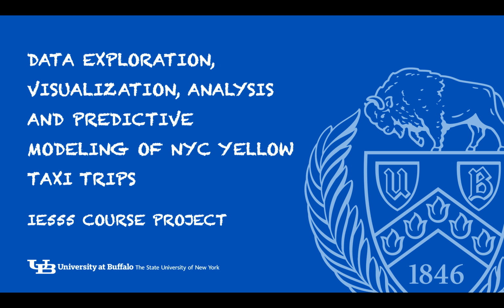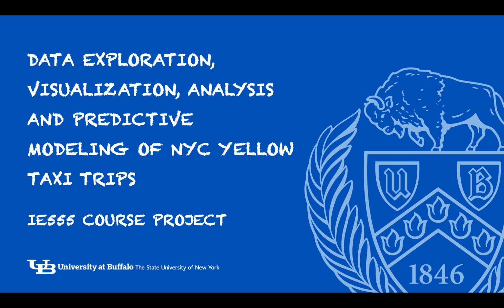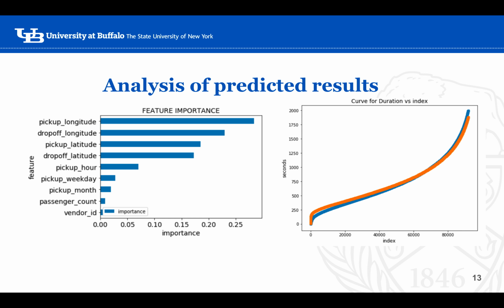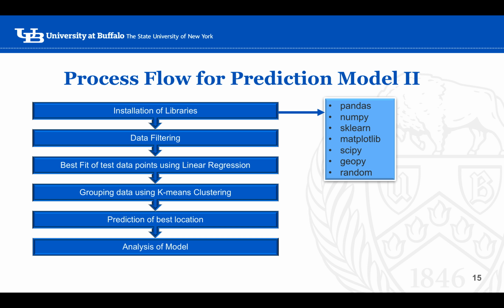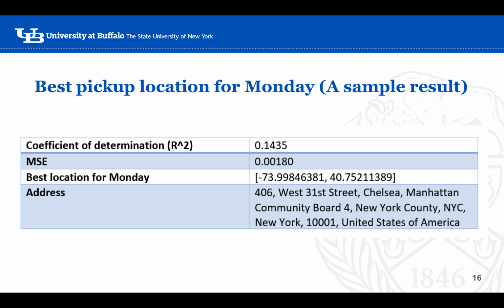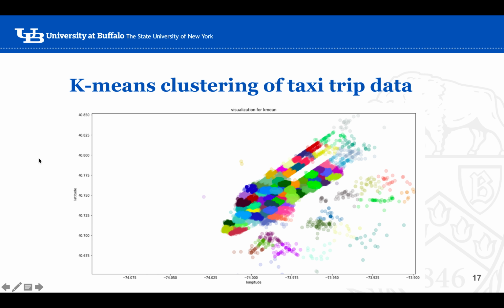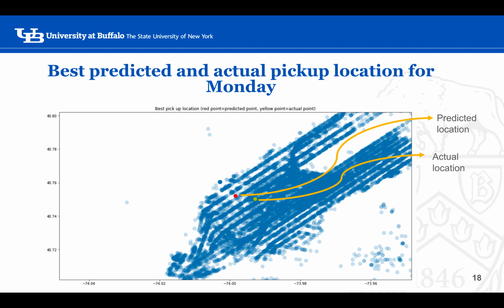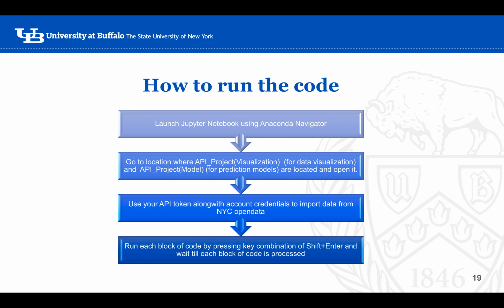IE555 NYC TAXI TRIP SCREENCAST